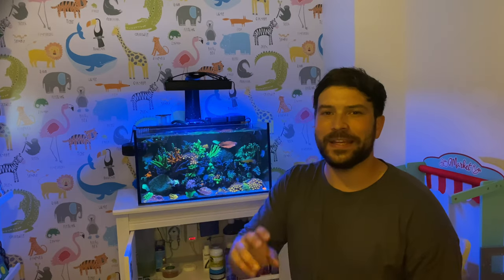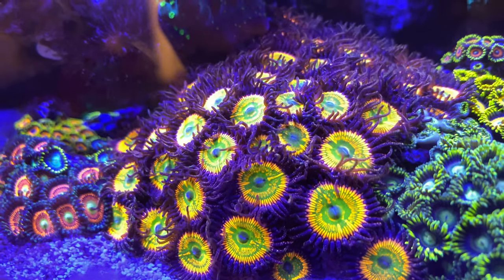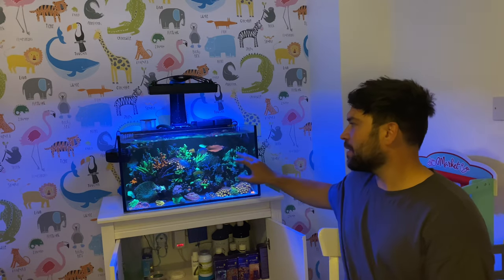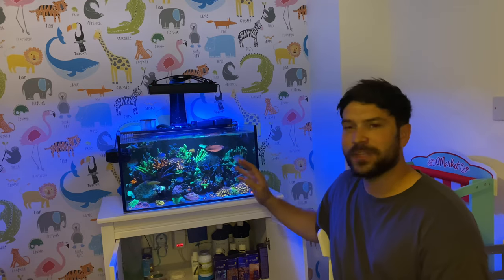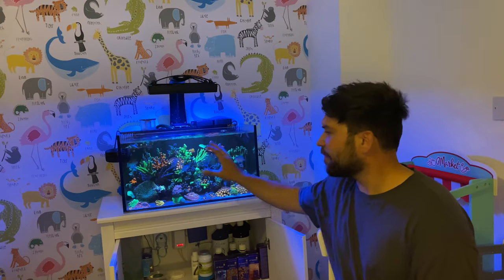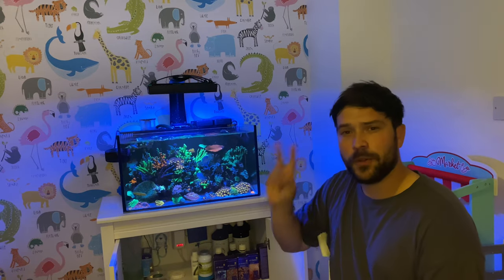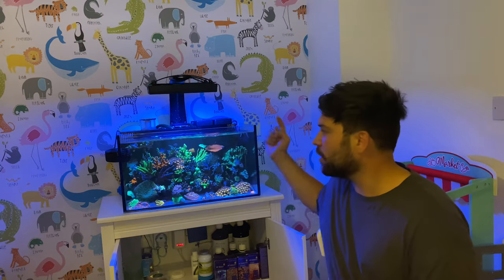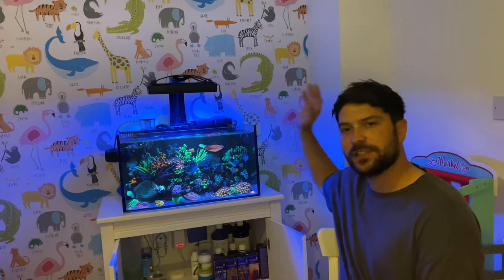SPS Dominant Nano Reef Tank - The Secret To My Success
Quick tank tour of my innovative marine nuvo20.

1 X xr30 g5 blue @ecotechmarinetanks
Nuvo 20G @innovative.marine
Coral supps @aquaforest.eu
Carbon @quantumaquauk